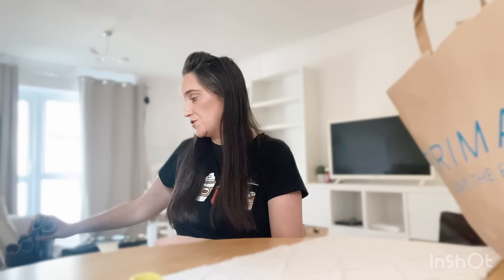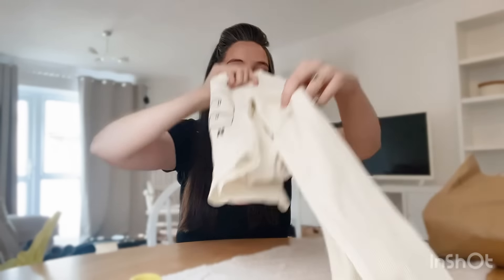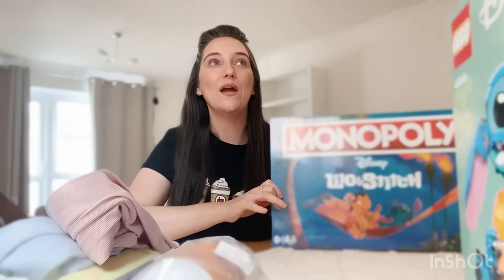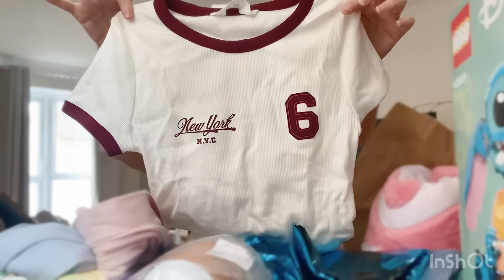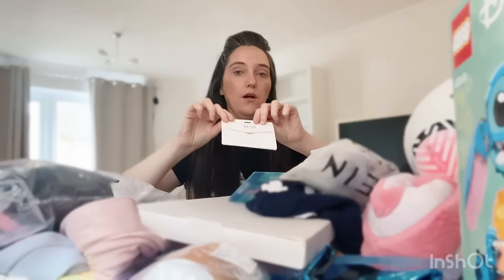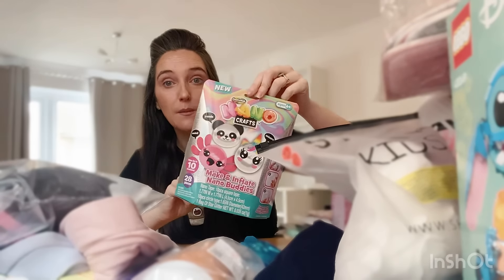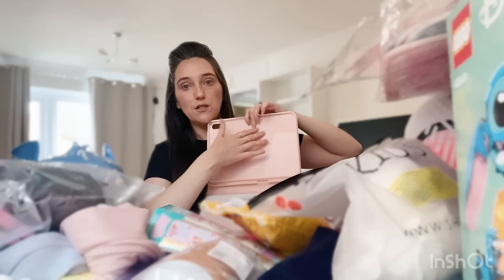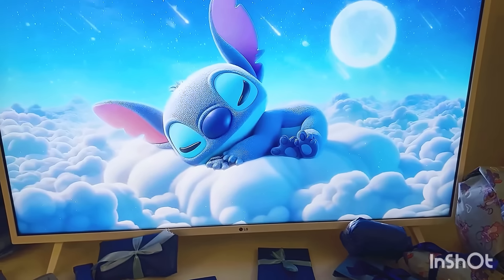What I got my 12 year old for her BIRTHDAY!! 💙🩵